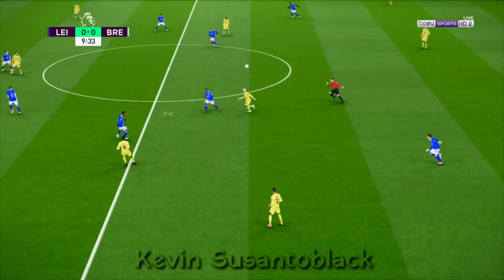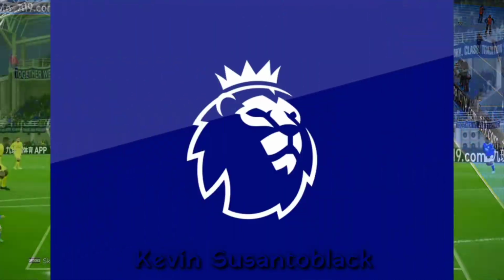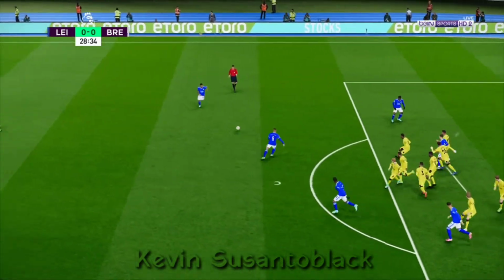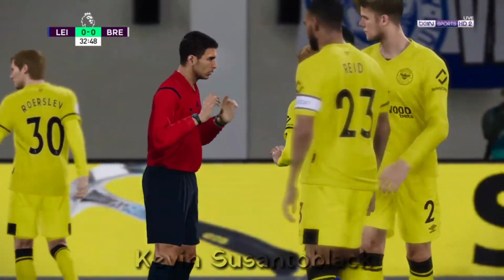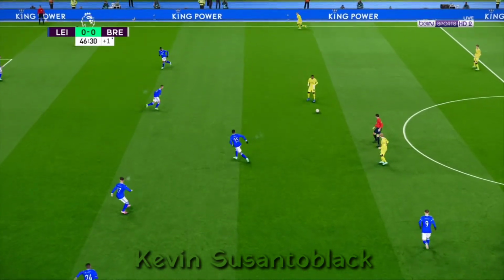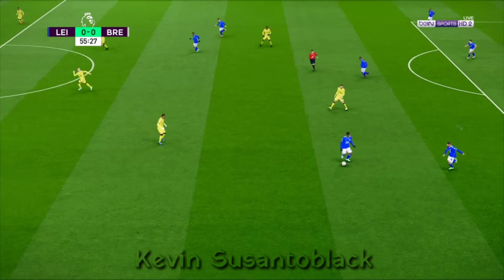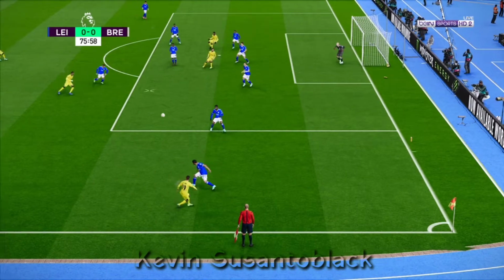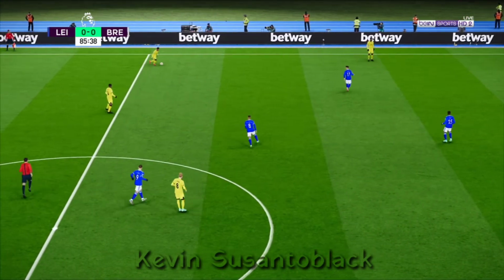PREMIER LEAGUE 2021/2022 - Leicester City vs Brentford FC - EFOOTBALL 2022 - GAMEPLAY PS4